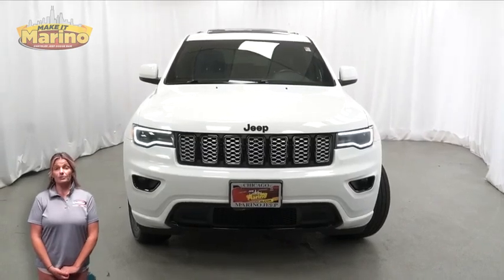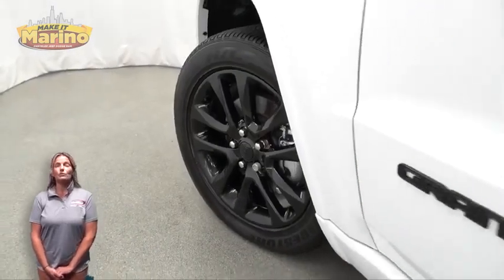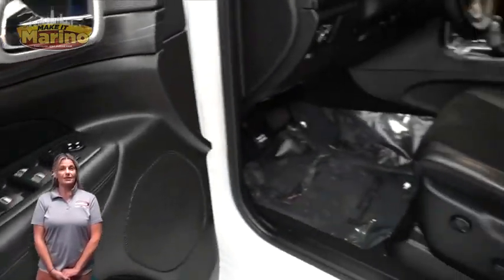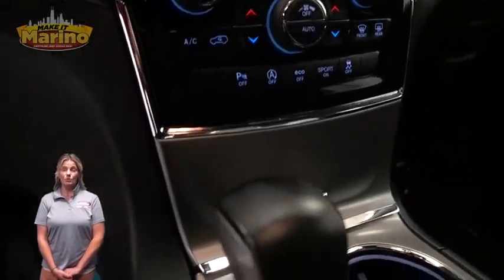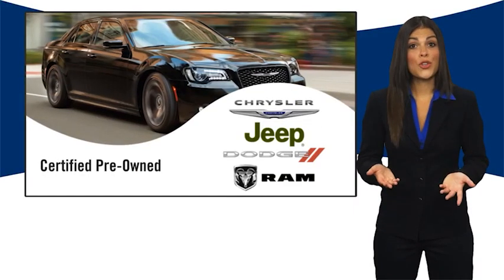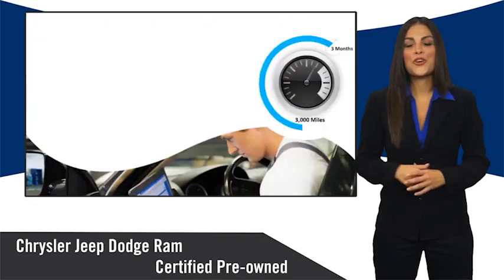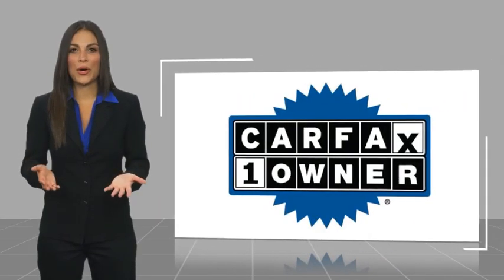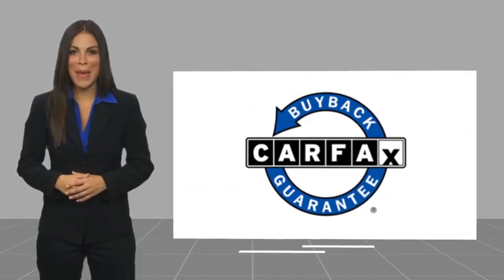2021 Jeep Grand Cherokee 90803A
2021 Jeep Grand Cherokee Laredo X

5133 W Irving Park Rd

JEEP CERTIFIED!! 7 YEAR - 100,000 MILE WARRANTY!! GRAND CHEROKEE LAREDO X!!  3.6 LITER V6 ENGINE!!  STILL UNDER FACTORY POWERTRAIN WARRANTY!!  ONE OWNER!!  ACCIDENT FREE CARFAX REPORT!!  ALTITUDE APPEARANCE PACKAGE!!  20 INCH ALUMINUM WHEELS!!!  TOW PACKAGE!!  REAR LOAD LEVELING SUSPENSION!!  POWER SUNROOF!!  8.4 INCH TOUCH SCREEN DISPLAY!!  NAVIGATION!!  REAR BACKUP CAMERA!!  HEATED FRONT SEATS!!  HEATED STEERING WHEEL!!  REMOTE START SYSTEM!!  BI-XENON HID HEADLAMPS!!  BLIND SPOT MONITORING!!  ELECTRONIC STABILITY CONTROL!!  POWER LOCKS!!  POWER WINDOWS!!brbrFCA US LLC Certified Pre-Owned Details:brbr  * 125 Point Inspectionbr  * Transferable Warrantybr  * Vehicle Historybr  * Powertrain Limited Warranty: 84 Month/100,000 Mile (whichever comes first) from original in-service datebr  * Roadside Assistancebr  * Limited Warranty: 3 Month/3,000 Mile (whichever comes first) after new car warranty expires or from certified purchase datebr  * Warranty Deductible: $100br  * Includes First Day Rental, Car Rental Allowance, and Trip Interruption Benefits. SiriusXM 3 month trial subscription